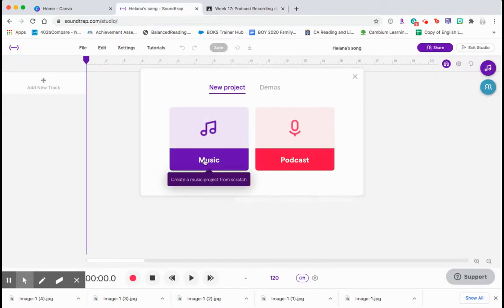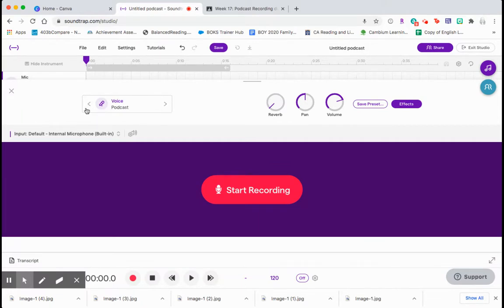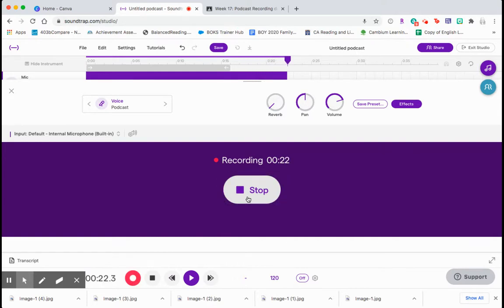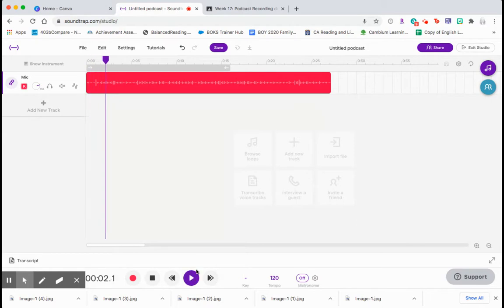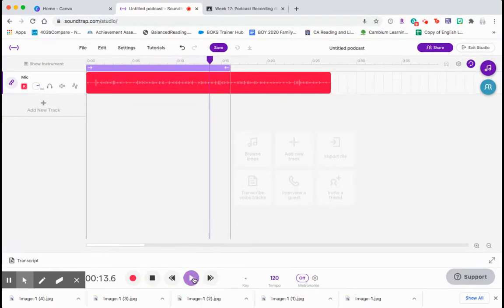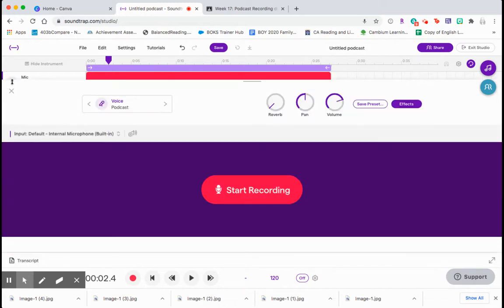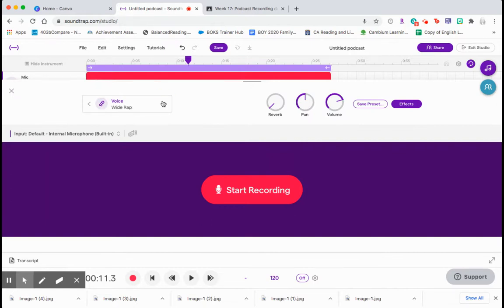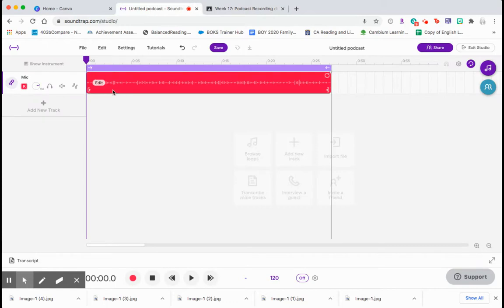How to record a voice track on Soundtrap